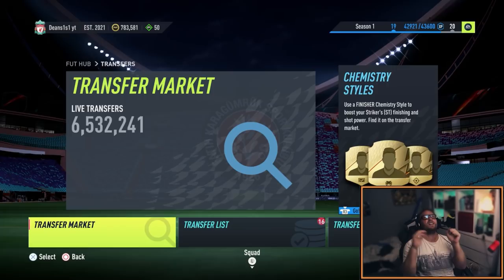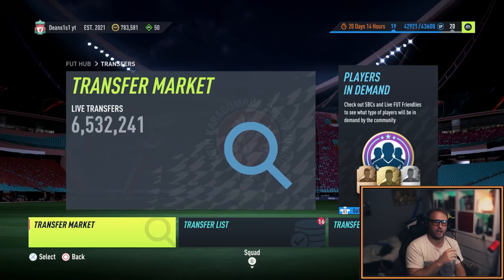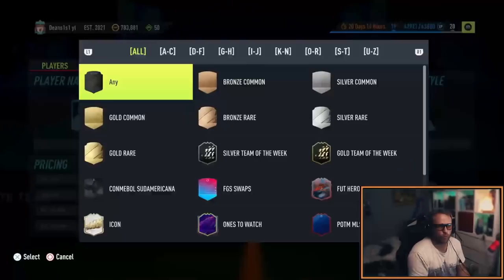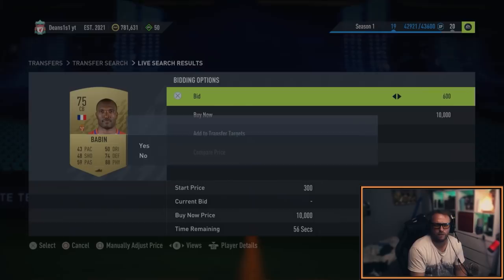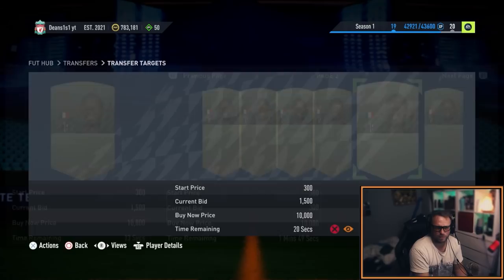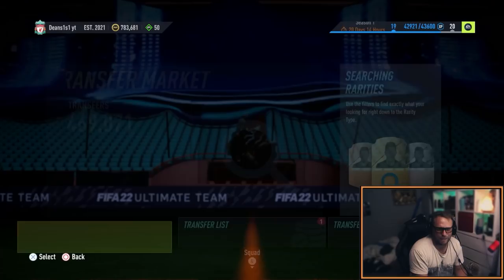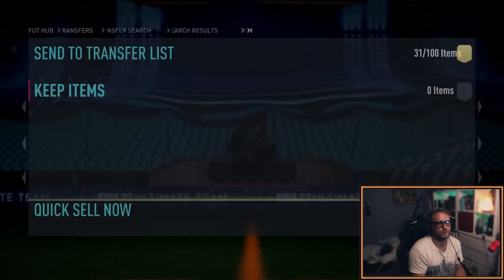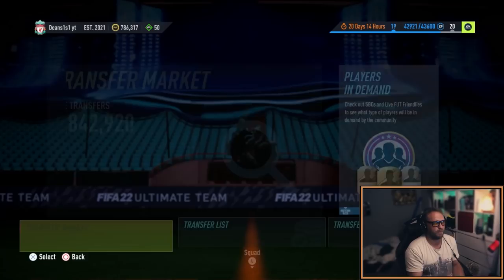HOW TO MAKE 5K COINS EVERY 2 MINUTES ON FIFA 22 | PRINTING COINS IS REAL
With the RTTK promo out its so easy to be making them coins lads.. and this is how

It cant be any easyier right now to make coins on fifa 22

YES LADS WELCOME TO THE CHANNEL OF DEANS1S1 FOR ALL YOUR TRADING AND ENTERTAINMENT.. tonight im showing you how i make a large amount of my coins each evening along with investments and filters

DONT FORGET TO DROP A HUGE LIKE AND SUB ON THE CHANNEL PLEASE

I hope you join us along the way on fifa 22 RTG

for amazing taste of energy ZERO SUGAR drinks

FIFA 22 HOW TO TRADE FROM 1K-250K COINS IN LESS THAN 24 HOURS | LOW RISK FILTERS | 4X YOUR MONEY BAC

FIFA 22 | 20-40-60 TRADING METHOD IS INSANE | MAKE 6K PROFIT PER CARD DOING THIS RIGHT NOW

FIFA 22 | HOW I MAKE 161K A HOUR | PLUS SHOWING YOU HOW TO FIND YOUR OWN FILTERS

HOW TO MAKE 100K COINS RIGHT NOW ON FIFA 22 | INSANE MARKET RIGHT NOW | SINPING/BIDDING FILTERS

HOW TO MAKE A FREE 100K+ COINS BY DOING THESE TRADING METHODS ON FIFA 22 EVERYDAY | INSANE PROFIT